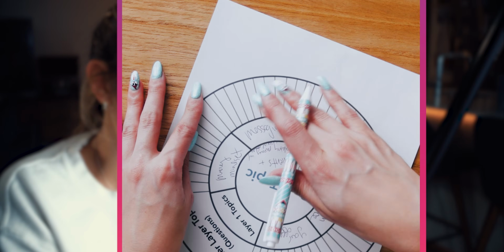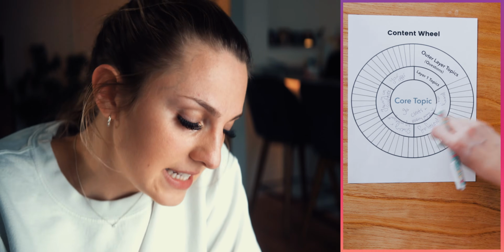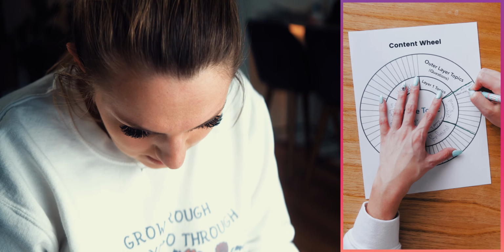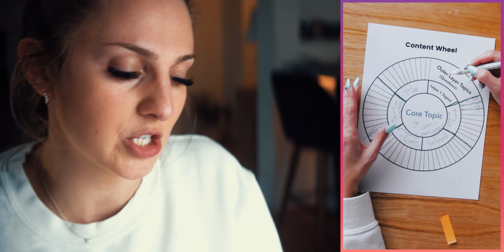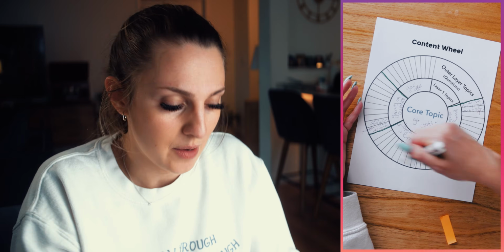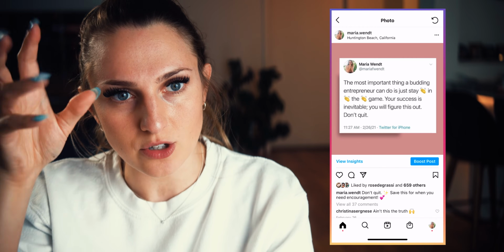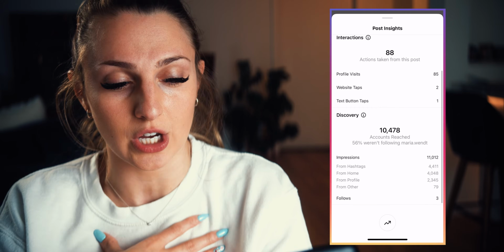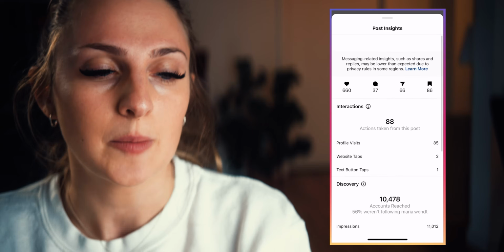Unlimited Instagram Content Ideas (Never Run Out Of Instagram Content Ideas Again!)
Content ideas for Instagram are always hard to come by! That's why I wanted to share how to never run out of content ideas for Instagram. In this video we'll go over the "content wheel" and you'll learn how to have unlimited Instagram content ideas from it! I'll also show you 3 of my personal Instagram content pieces and dissect them for you to learn.